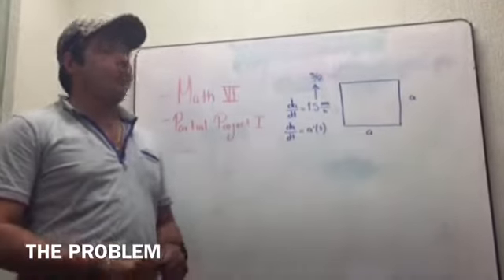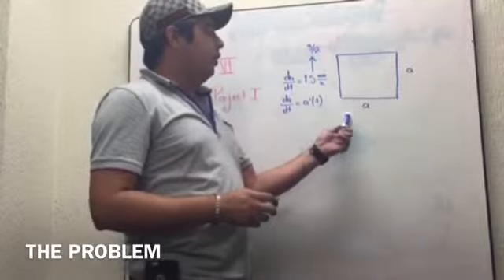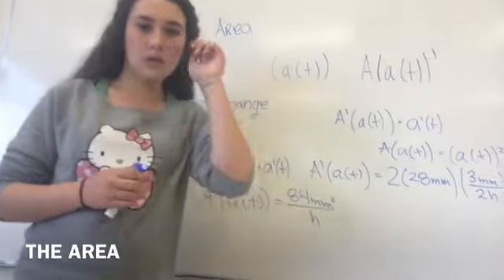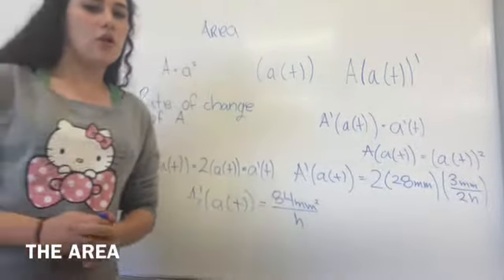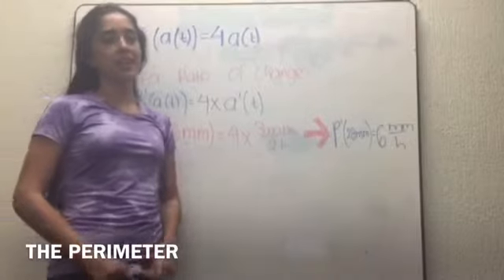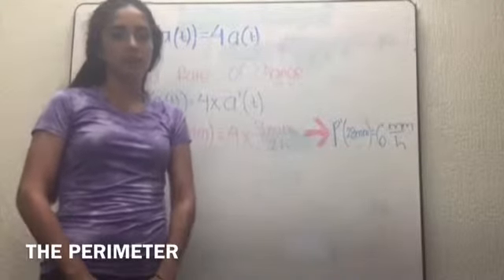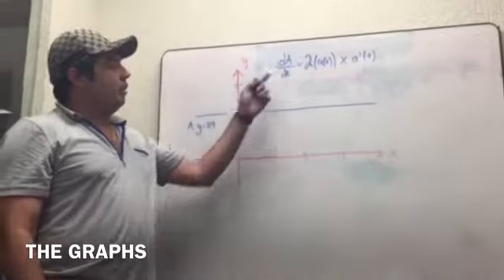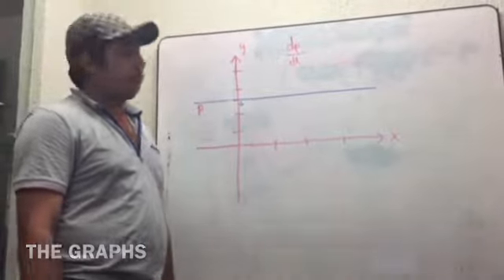Project Math 6 1est partial